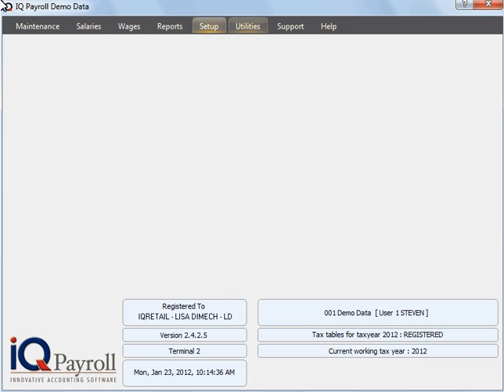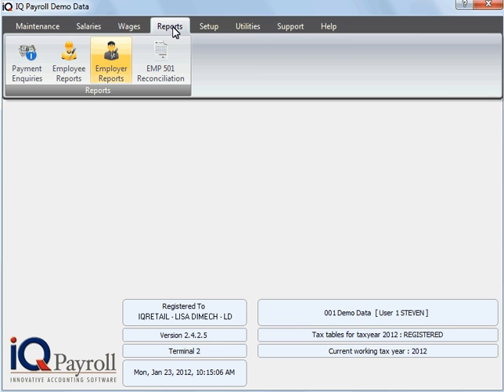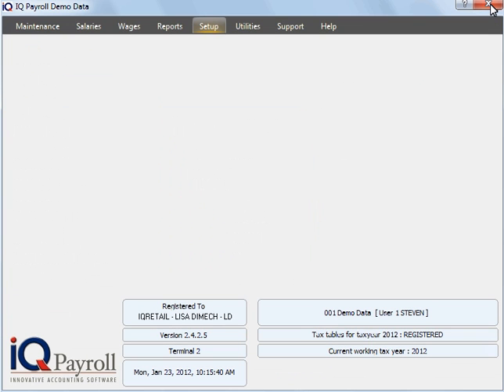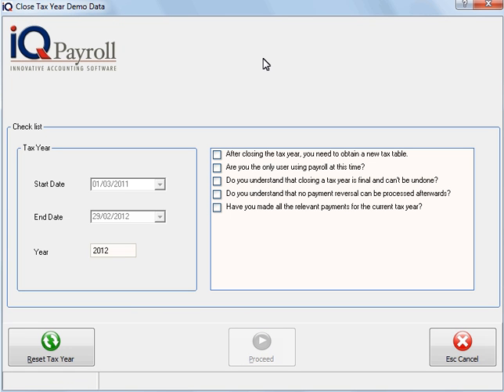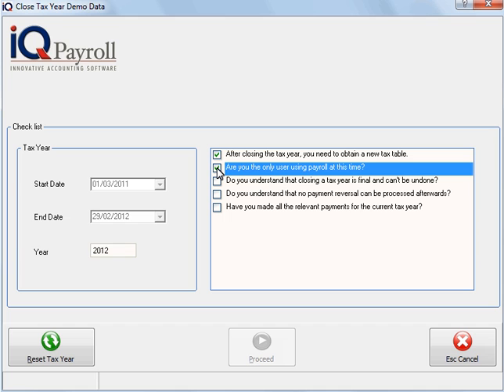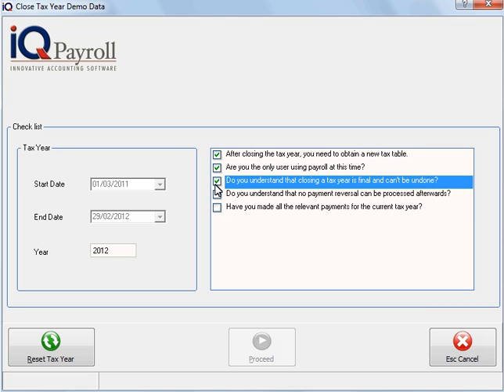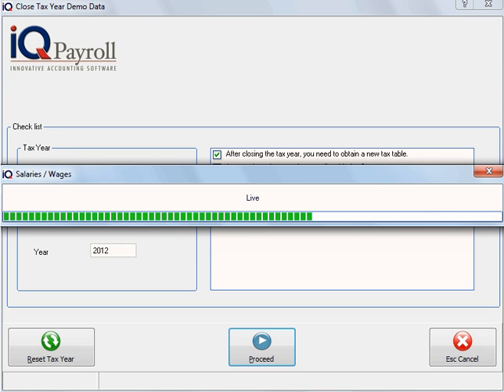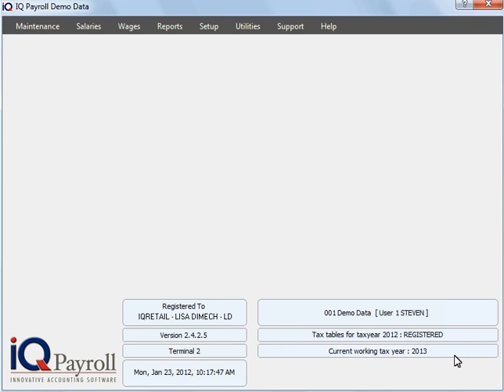4 Prepare and close tax year